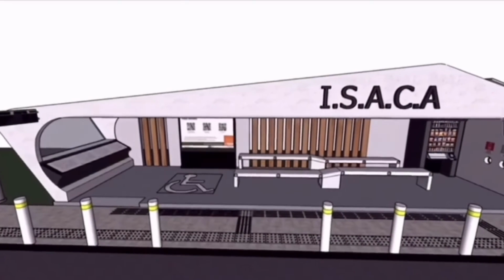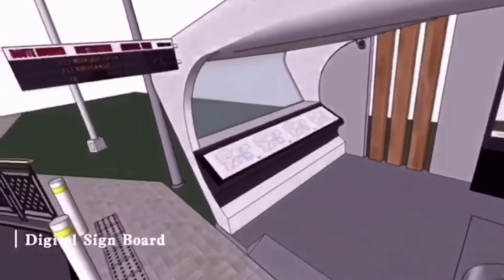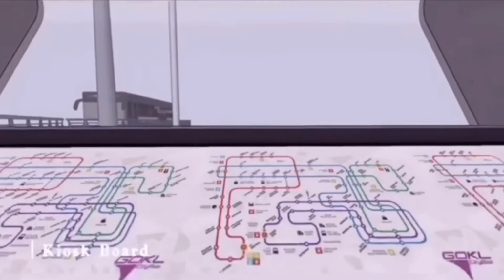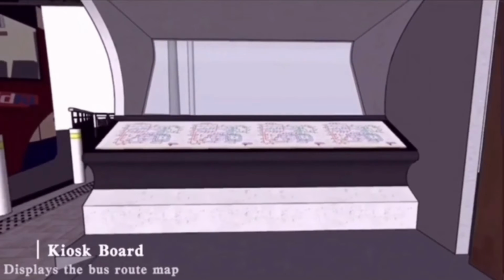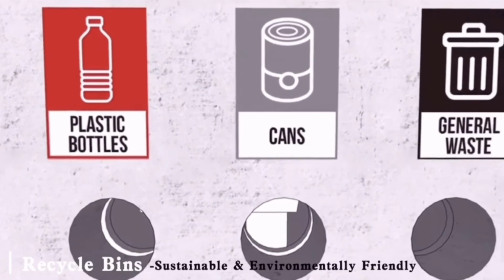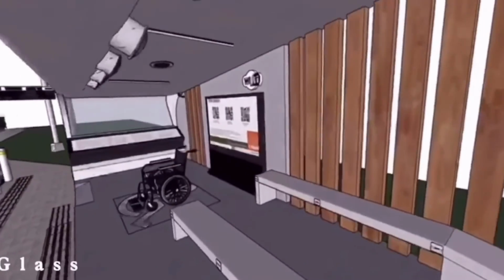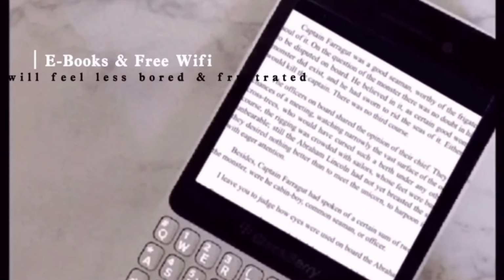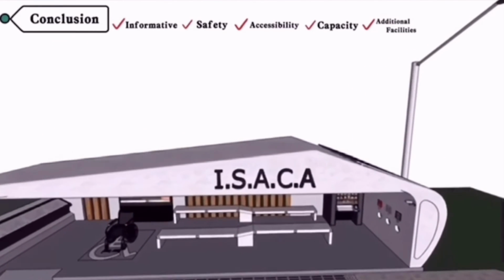Social Innovation Project: User-Friendly Bus Stop - ISACA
Greeting from us, a group of university students who are developing and implementing innovative solutions to offer positive impact on the community. To create a better world, our purpose is to produce and implement a sustainable and enterprising project.

Prior to further, let us clarify our P.O.V statement for this project.

“19-30 years old undergraduate university students who use buses to travel often. They need more seats, bigger space and a shade to shelter them while locating the bus stop in a convenient and safe area, even for the OKU.”

Now, let us introduce you, I.S.A.C.A Bus-Stop.

I.S.A.C.A come from all the elements that we want to incorporate in our bus stop. The alphabet I which stands for informative, S stands for safety, A stands for accessibility, C stands for capacity and A stands for additional facilities. This bus stop which will be located around the universities, and our aim is to attract more people to use public transport as this has a positive impact on the environment.
For informative, we have included two digital sign board, voice announcement system,  and a kiosk board. While for the safety, our bus stop have LED lights and CCTV.  Also, side walls, fencing and ergonomic seats are designed to protect the users from injuries. Next, for accessibility, we have a slope for the wheelchairs users, tactile paving, and recycle bins. As for capacity, wider moving area and more seats are designed to fit more users. Lastly, for the additional facilities, we have included a glass for sunlight, phone charging points, fans, vending machine, e-books,  free WI-FI, and solar panels.

By designing this user-friendly and eco-friendly bus stop, we hope that both comfort ad convenience could be brought to the social.